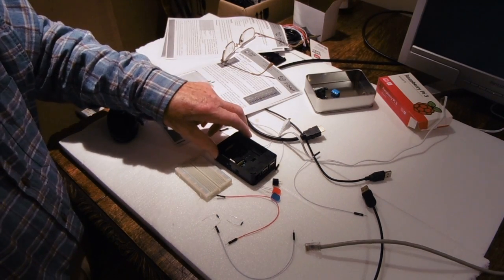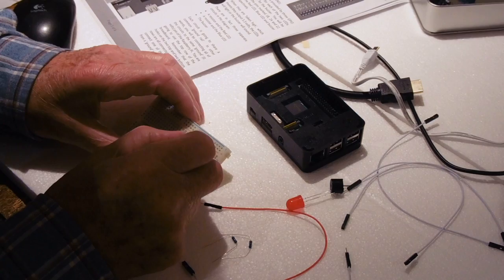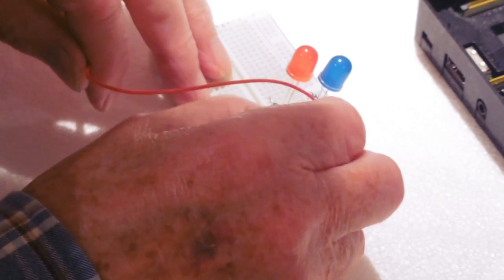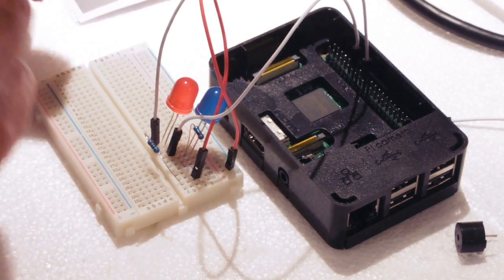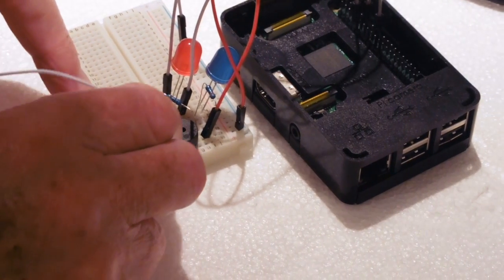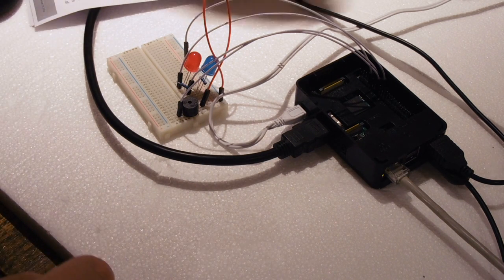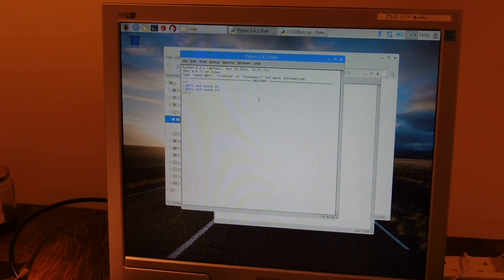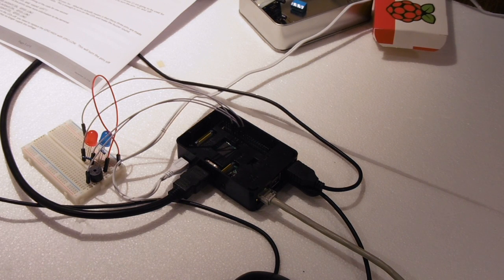Raspberry Pi 3 - Operating LEDs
This is a tutorial about controlling external components from our Raspberry Pi 3 computer - turning on and off LEDs and sounding a buzzer, using the Python language, as part of of Cranfield University's "Pi Society". These materials were purchased in the UK from the Pi Hut The components used are part of the excellent CamJam Sensor EduKit - a great site where you can download many worksheets.